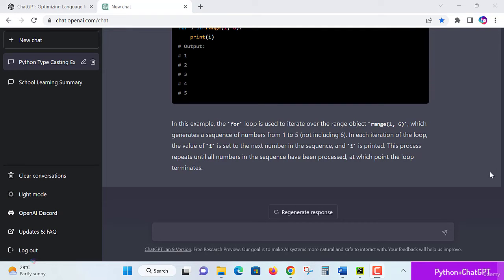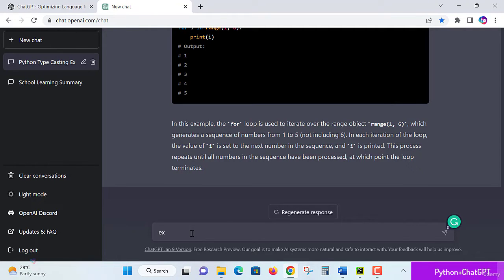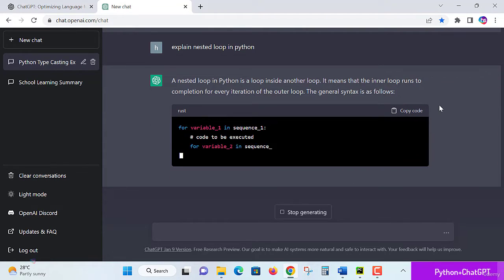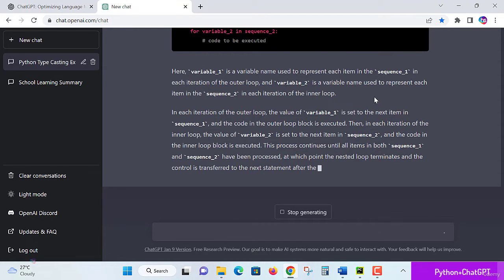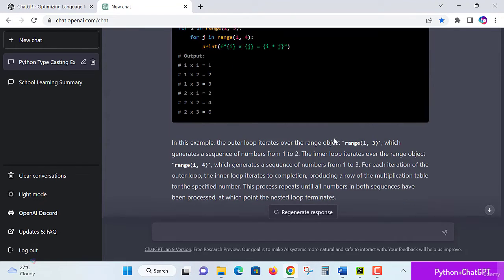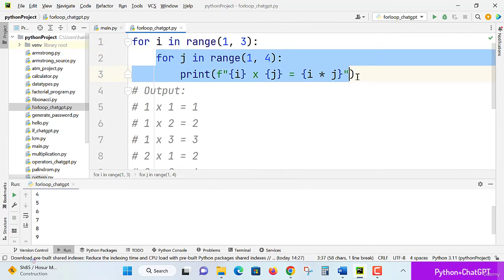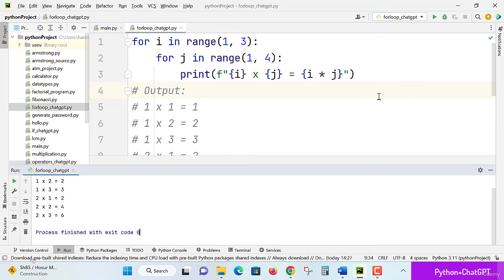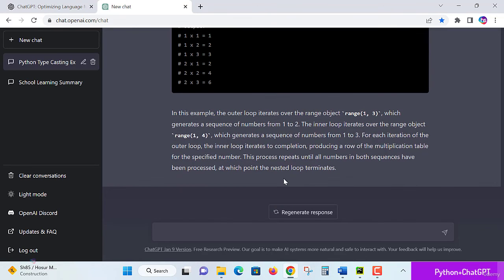21 - Streamlining Conditional Logic: Writing Nested Loops with ChatGPT AI Assistance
In this video, we'll delve into the world of nested loops in Python and explore how you can streamline your conditional logic with the assistance of ChatGPT AI.

We'll guide you through the process of writing nested loops, covering different scenarios and strategies for effective loop nesting. By harnessing the power of ChatGPT's AI assistance, you'll gain valuable insights and techniques to write efficient and structured nested loops in your Python code.

With ChatGPT's natural language processing capabilities, you'll be able to generate code snippets, understand the flow of nested loops, and explore advanced techniques for handling complex looping scenarios. We'll cover essential concepts such as nested loop structures, loop variable scope, and loop termination conditions.

By incorporating AI assistance, you'll not only enhance your Python programming skills but also gain a deeper understanding of nested loops and their role in streamlining your conditional logic. Whether you're a beginner or an experienced programmer, this tutorial will provide you with practical examples and guidance to excel in writing nested loops in Python.

Join us for Lesson 21 as we explore the art of writing nested loops with ChatGPT AI assistance and streamline your conditional logic for better Python programming!